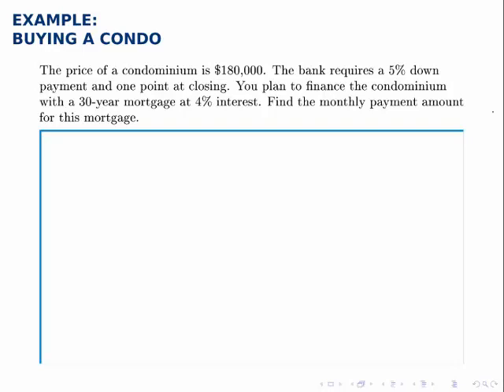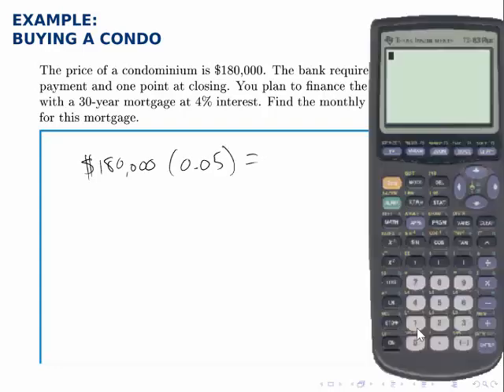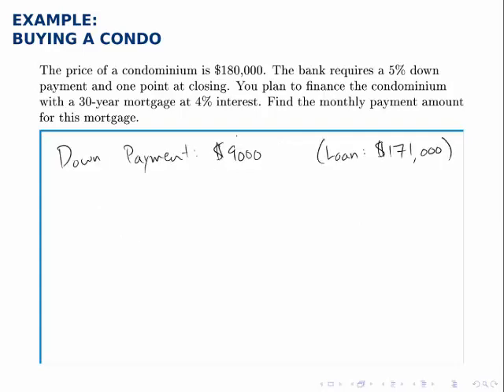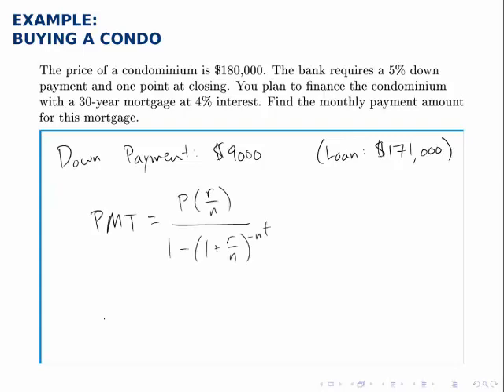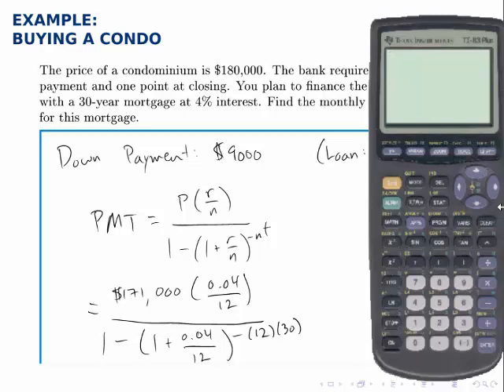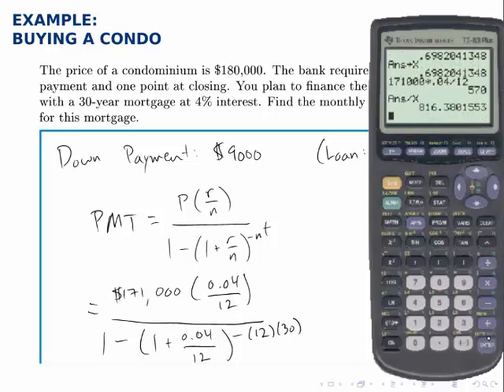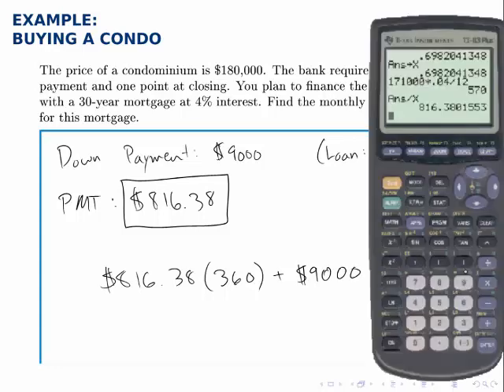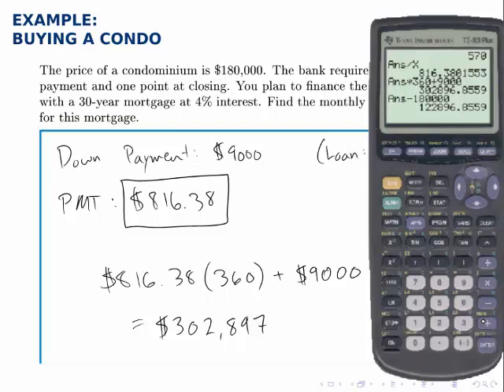Finance Example: Buying a Condo